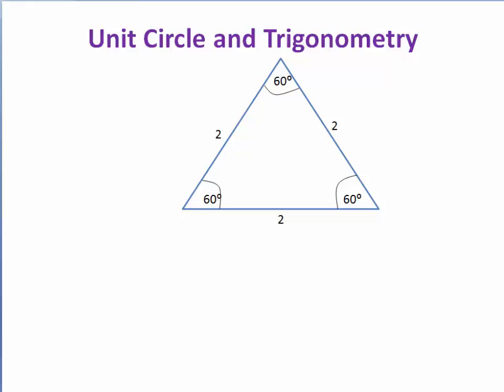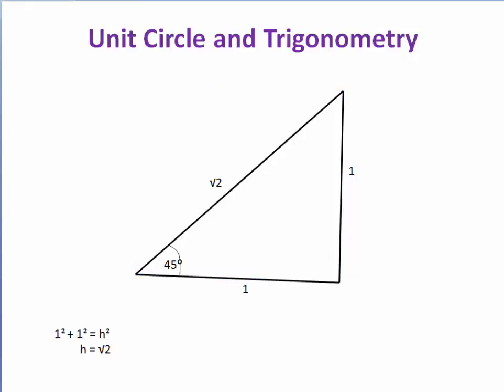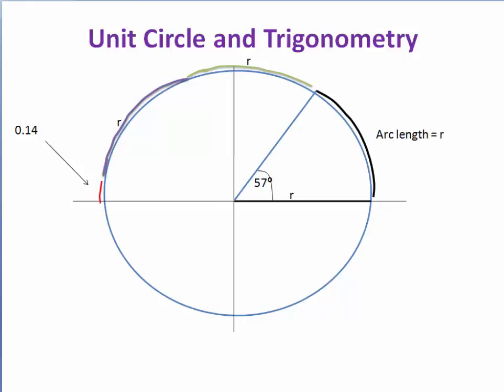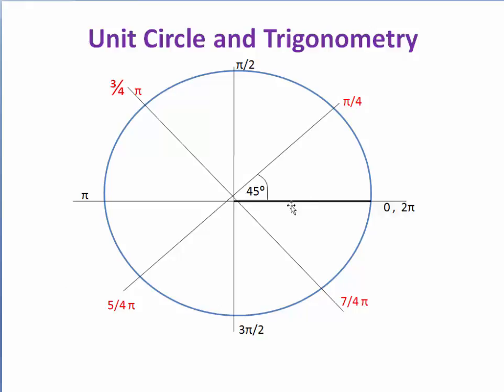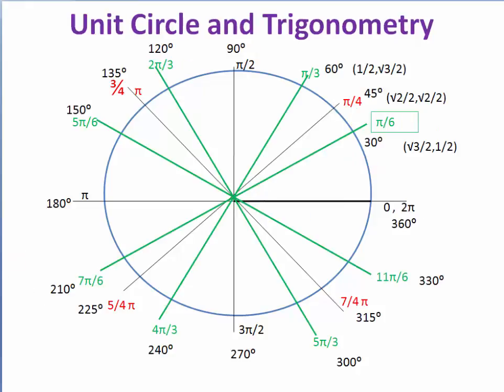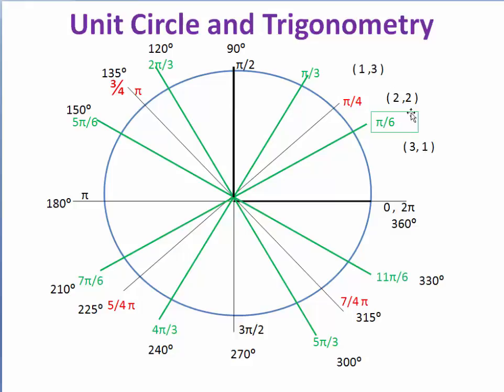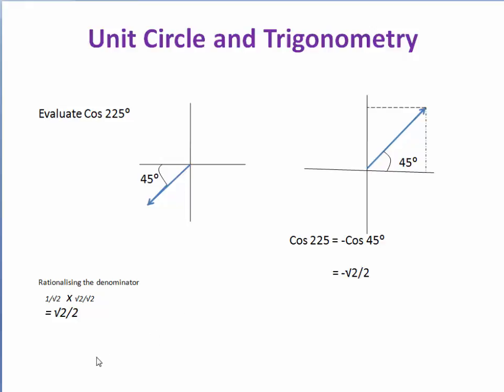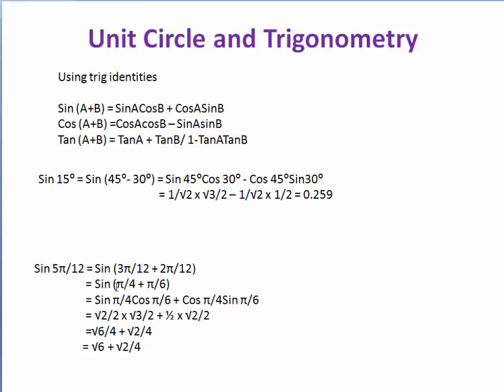unit circle and trig values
Unit circle.how to remember it.and trig values
working out exact values